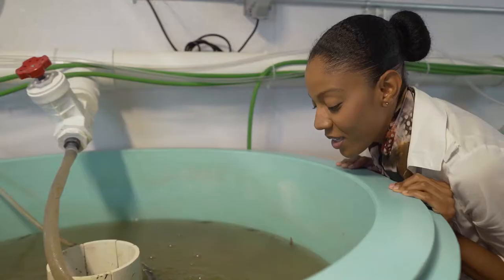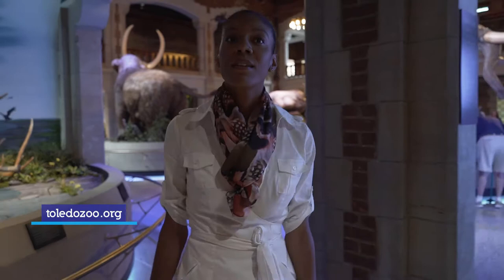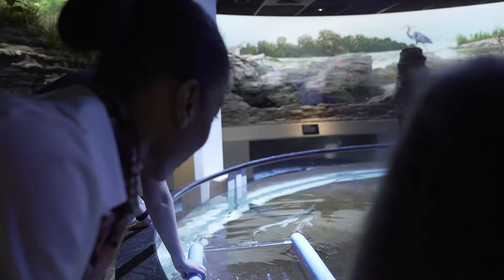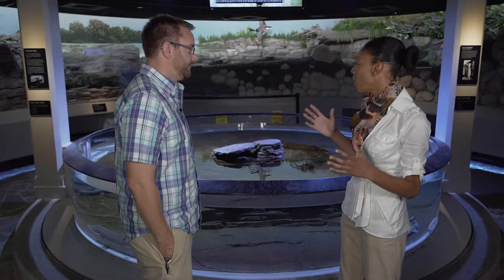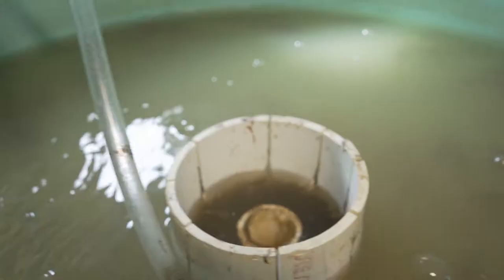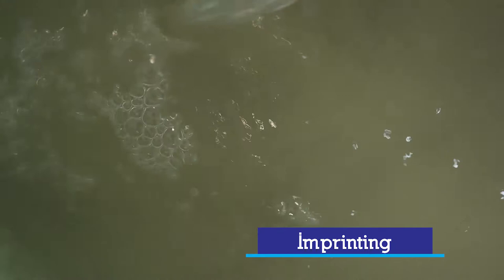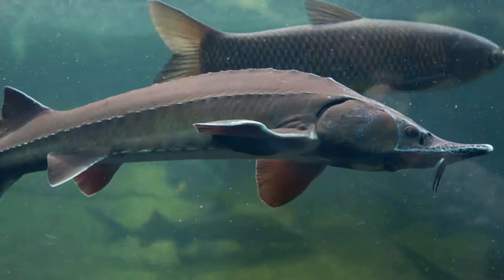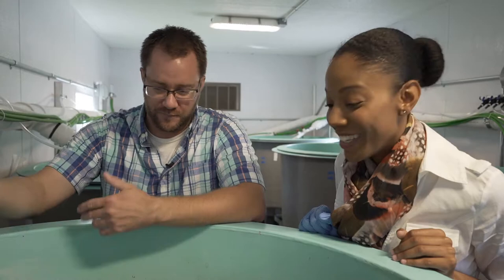Lake Sturgeon - Great Lakes Now Virtual Field Trip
They may start small, but due to restoration, they become very, very big. We are visiting the Toldeo Zoo to see Lake Sturgeon. Lake Sturgeon in the Maumee River in Toledo, OH are one of the biggest fish in the Great Lakes Region, getting up to 8 feet long.